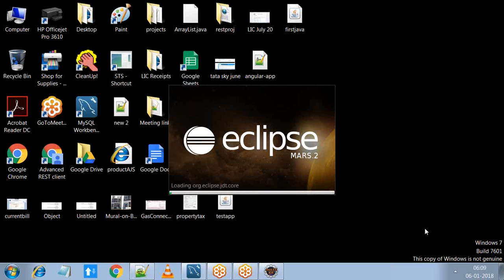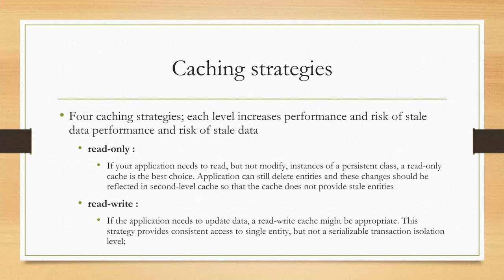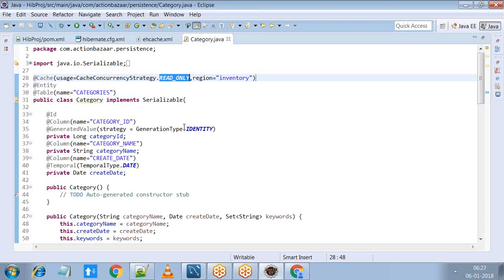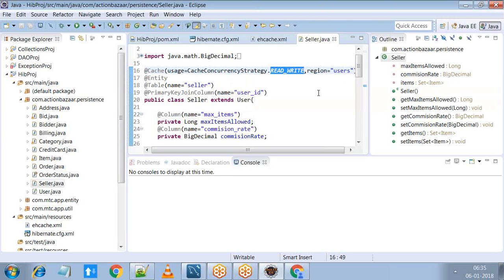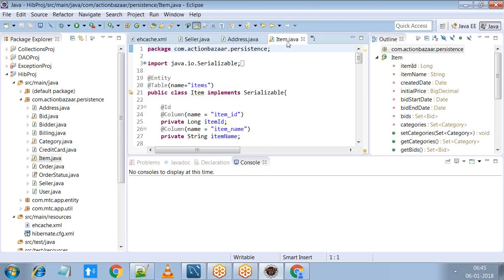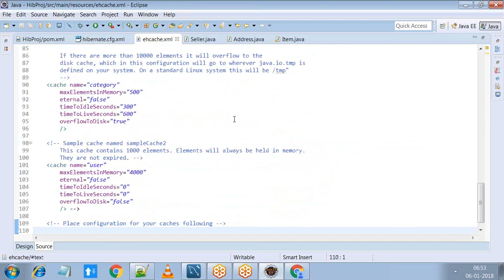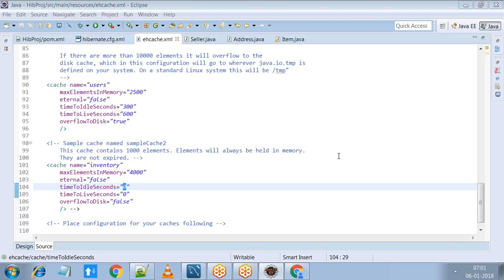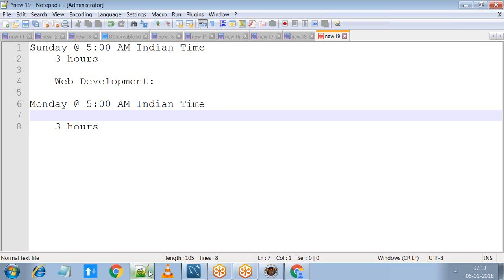2018 01 06 06 09 DecemberJEEBatch